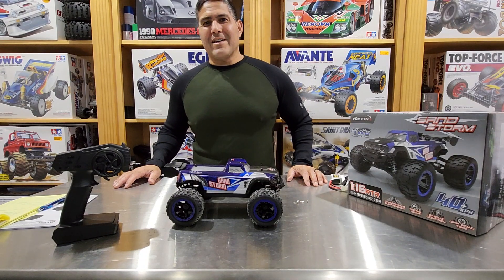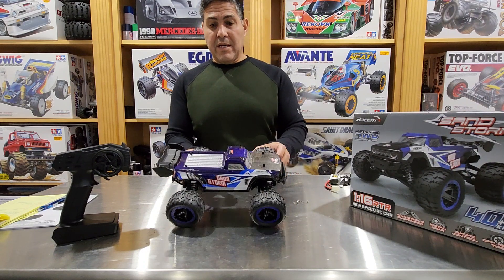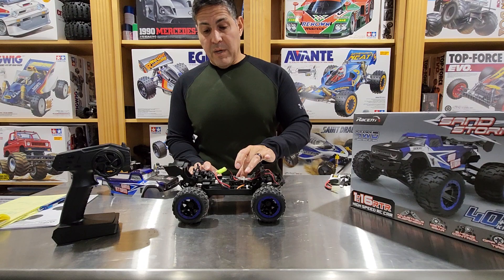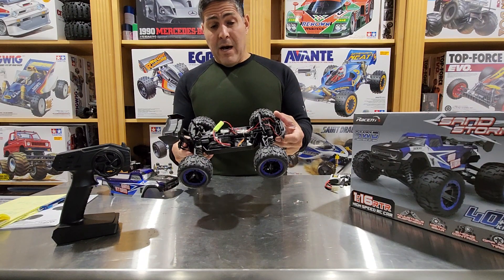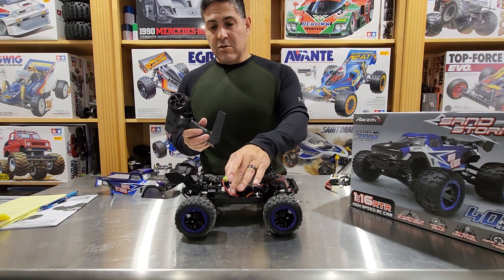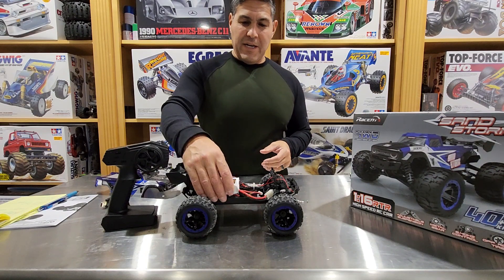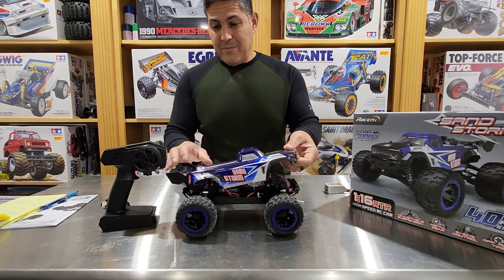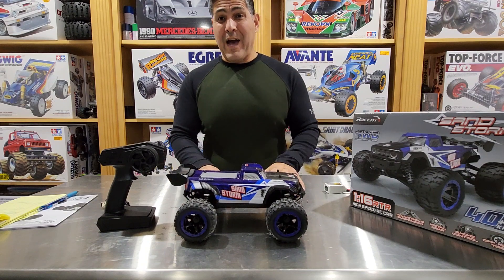Racent Sand Storm 1/16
Cheap fun little 1/16 scale RC truck found on Amazon. It's a rebadged Hiaoxing, so there are plenty of upgrade parts available. In upcoming videos I plan to do a brushless conversion.